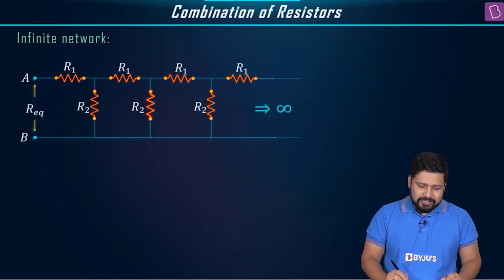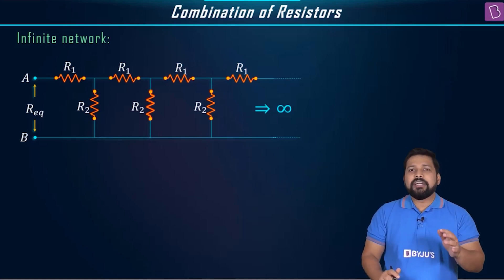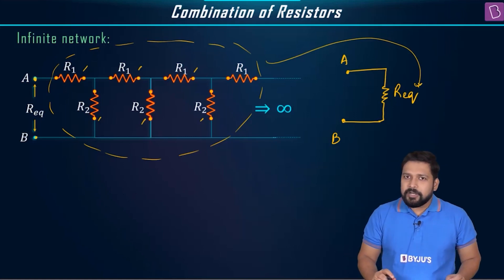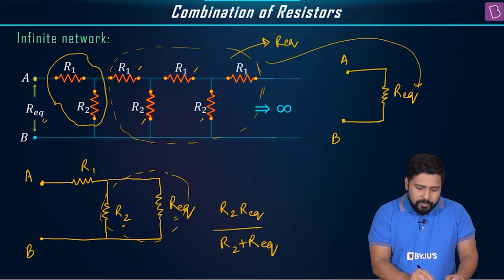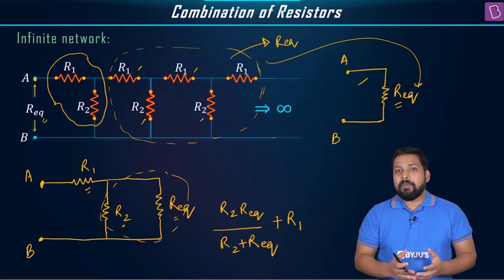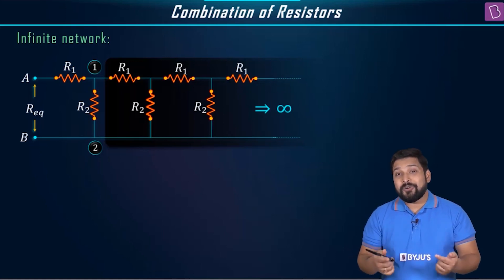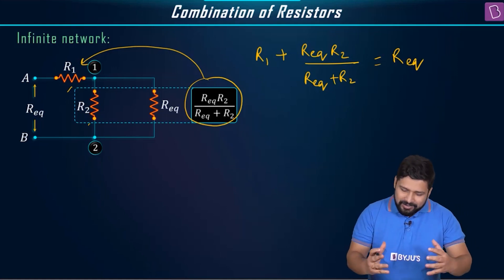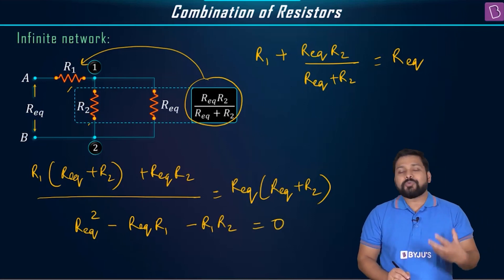Infinite Network of Resistors | Class 12 Physics | Mrinal Sir | NEET 2021 | NEET 2022 | BYJU'S NEET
Relevant for Class: 12th
Chapter: Electric Current and Electrical Networks
Pre-requisites: Current, Resistance, Series Combination, Parallel Combination
In this video you will learn to find the equivalent resistance of a network of resistors connected to form a infinite ladder of resistors.

Keep Learning!